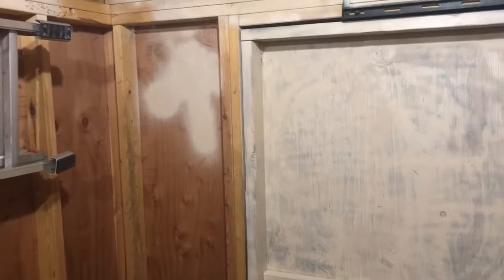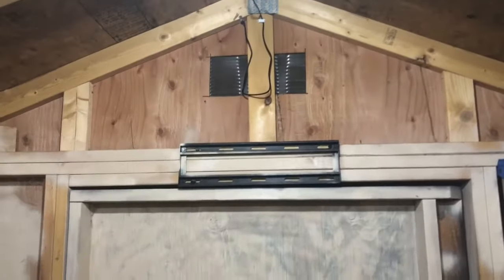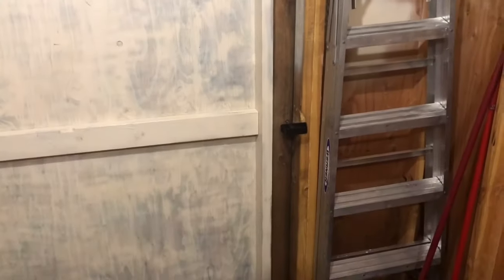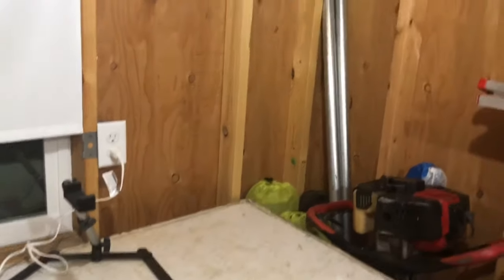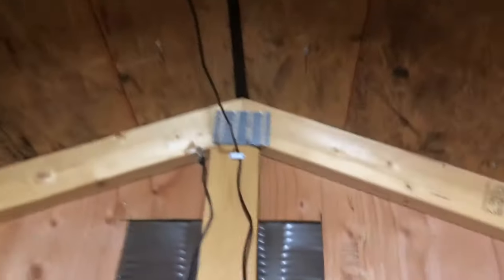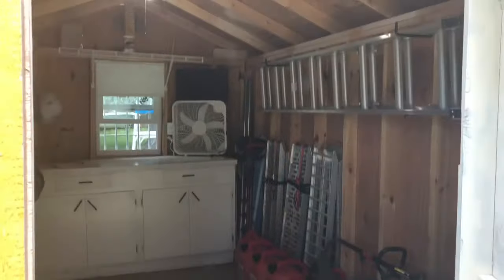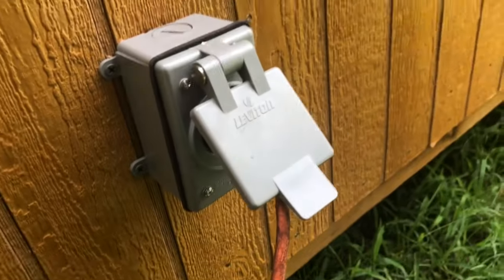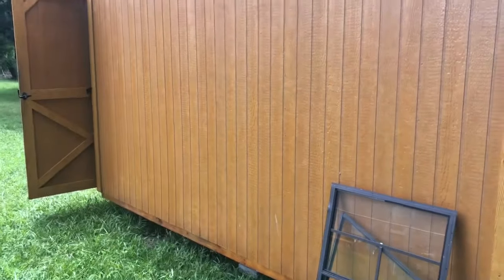How I Wired Up My Shed (no buried cables)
Wired my shed with both “hard wire” and solar lights.  Most are common parts from the hardware store but here are the specialty parts:

Solar light I used:

Or maybe this beefier option:

120V male outlet or "RV receptacle":

Keep clicking below if you're lazy and don't want to make the trip to the hardware store.  Don't worry, I get it.

Waterproof box:

120V outlet and cover:

120V electrical box:

Of course you need wire:

And lastly, wire staples to keep it all neat: